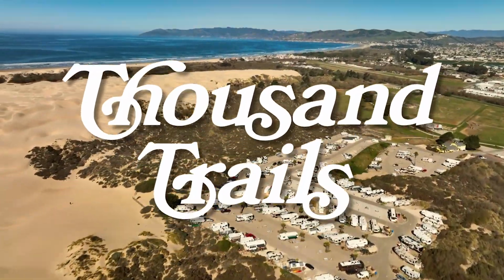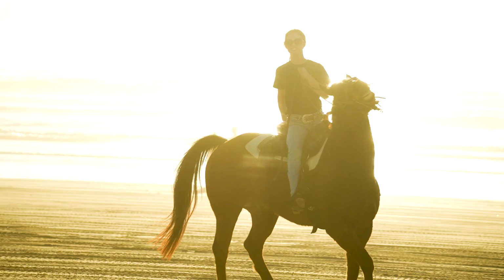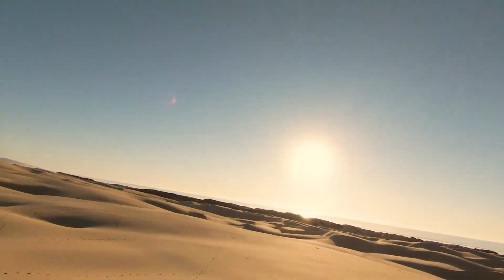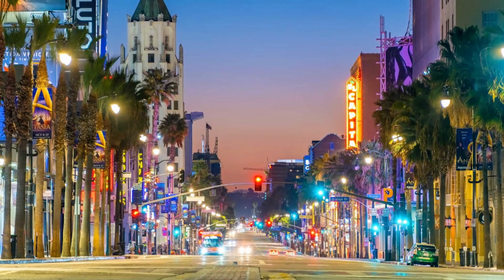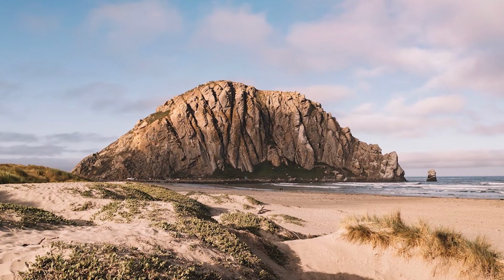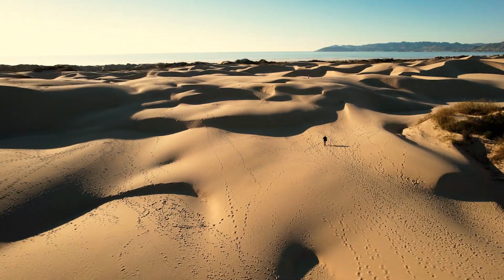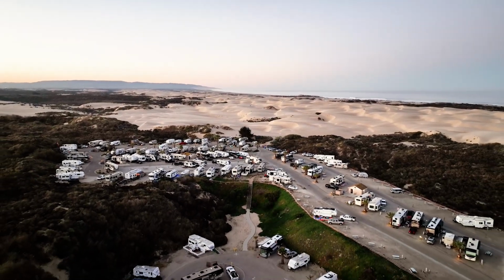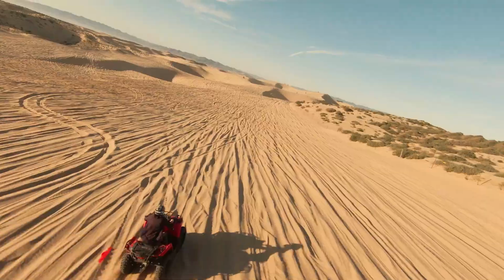Best Campground near the California Coast, Pacific Dunes Ranch RV Resort | Thousand Trails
Add Pacific Dunes Ranch to your camping list! We're breaking down our top travel tips and area adventures for your next stay.

Bring your family to the Pismo Beach area's most unique RV resort, Pacific Dunes Ranch RV Resort. Nestled among rolling dunes and fringed by rollicking waves, this California RV resort offers guests breathtaking vistas and trails to the beach. We call this a winning combination - secluded and quiet but not remote.

Pacific Dunes Ranch RV Resort lends itself to numerous water sports and activities. Swimming, boating, fishing and surfing are popular activities, while biking and hiking are also at the top of the list. Located near Pismo Beach and nearby San Luis Obispo, Pacific Dunes Ranch offers plenty of nearby towns and attractions to explore during your stay. Visit our fabulous coastal RV resort in California!

Visit the California Coast and stay at Pacific Dunes Ranch RV Resort!

Pacific Dunes Ranch RV Resort
1205 Silver Spur Place, Oceano, CA
Coordinates: N35°5'37"; W120°36'58.65"

Since 1969, Thousand Trails is one of the largest networks of RV resorts and campgrounds in North America, with locations in top vacation destinations across the country and in British Columbia. We combine the beauty and relaxing atmosphere of a scenic nature preserve with resort-style amenities and fun events and activities to enjoy. Our resorts and campgrounds are enjoyed by families, couples, solo travelers, RVers, glampers, and the friends and pets who may camp alongside them. Each campground is as unique as its location, offering fun for everyone. We have RV sites, campsites, cabins, tiny houses, vacation cottages, yurts, and more. Everything you need for your next camping trip. Let’s get started!

Ask how you can camp all year long with our Thousand Trails Camping Pass!
Our Thousand Trails Camping Pass is offered by MHC Thousand Trails Limited Partnership, Two North Riverside Plaza, Suite 800, Chicago, IL 60606. This advertising is being used for the purpose of soliciting sales of resort campground memberships. This document has been filed with the Department of Licensing, State of Washington as required by Washington Law. Value, quality or conditions stated and performance on promises are the responsibility of the operator, not the Department. The filing does not mean the Department has approved the merits or qualifications of any registration, advertising, or any gift or item of value as part of any promotional plan.